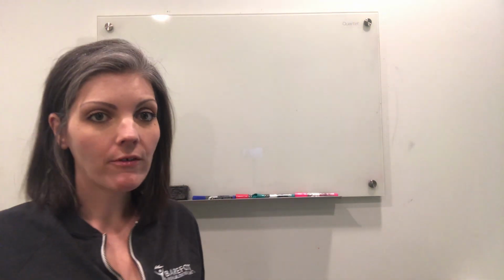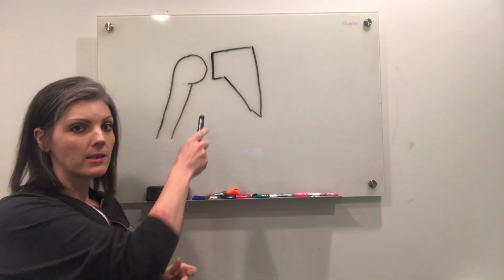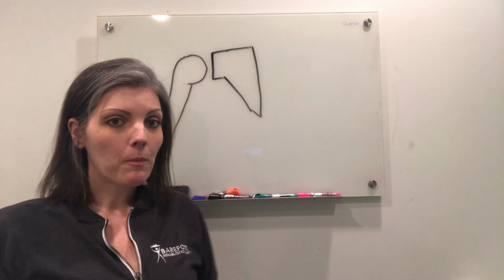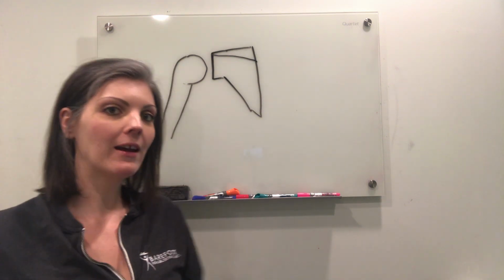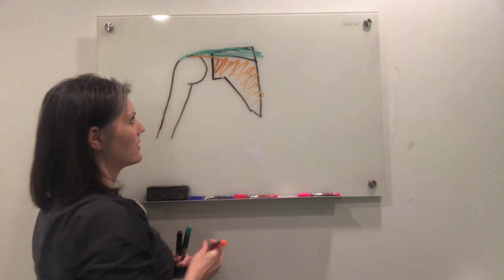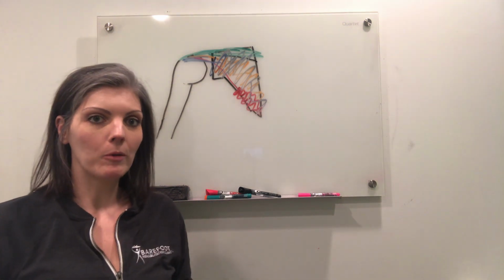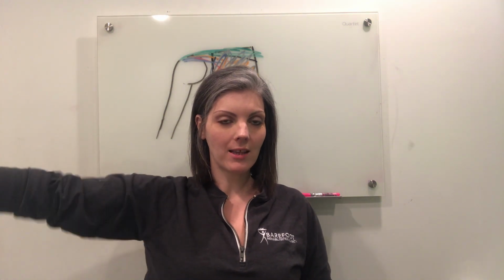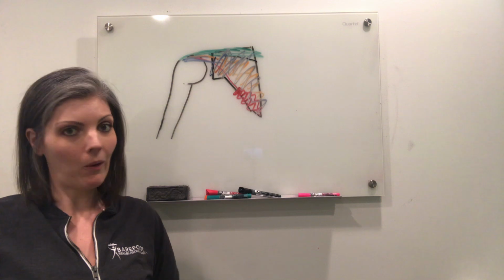DO YOU KNOW YOUR SHOULDER?! Understanding your rotator cuff is a BIG DEAL!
Do you know your shoulder?

Most people still think the rotator cuff is a specific structure, or muscle. It's actually a group of muscles that serves a very, very specific function. It's essential to understand your rotator cuff if your are to understand not only your shoulder but your shoulder pain and injury!

Here's Dr. Nina with some much needed information on how to understand your shoulder!

▬ More on RESOLVING SHOULDER PAIN ▬▬▬▬▬▬▬▬▬▬▬▬

▬ Need PERMANENT Pain Relief?  ▬▬▬▬▬▬▬▬▬▬▬▬

▬ More Unconventional Pain Videos  ▬▬▬▬▬▬▬▬▬▬▬▬